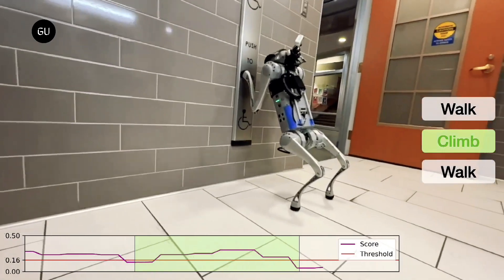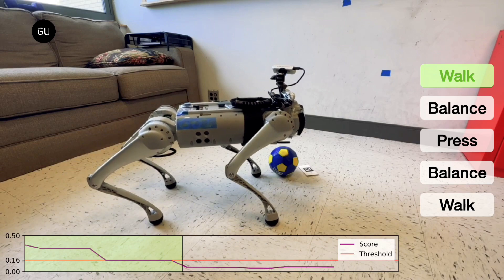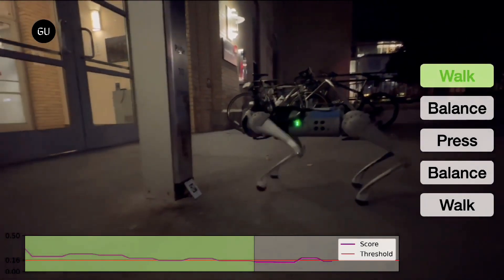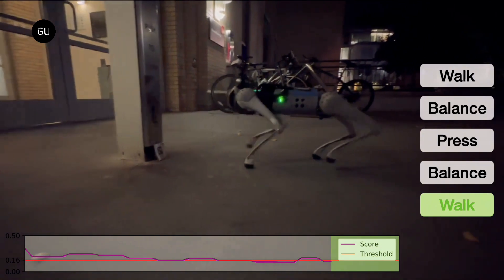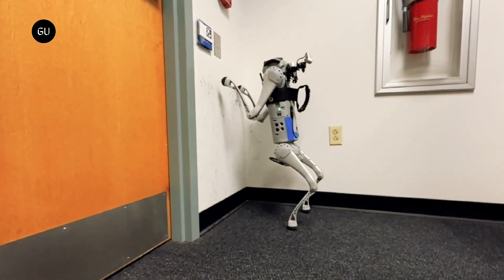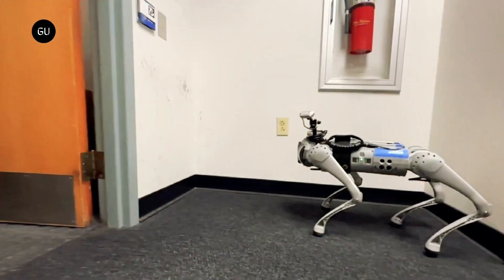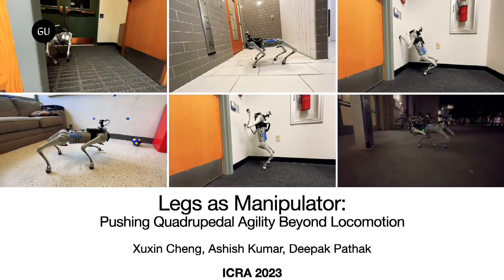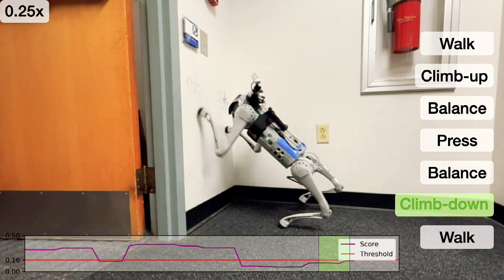This Robotic Dog Use One of its ‘Paws’ to Open Doors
Roboticists at Carnegie Mellon University and the University of California at Berkeley have developed a quadrupedal robot with a broader range of movement than your average robot dog. The robot combines agile locomotion with limb manipulation using its front legs as arms. The result is a robot dog capable of propping itself against a wall, hitting elevator and accessibility buttons, and even playing with a ball.